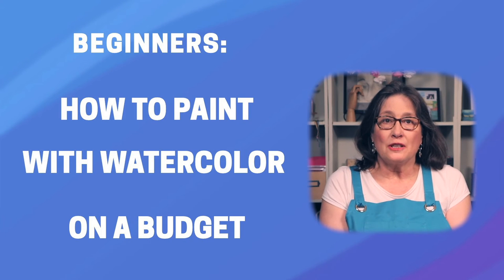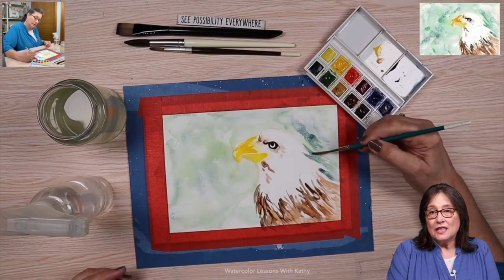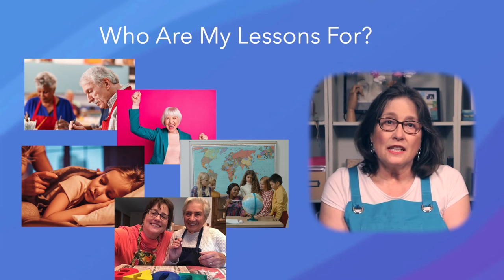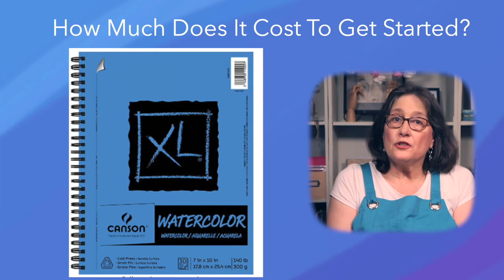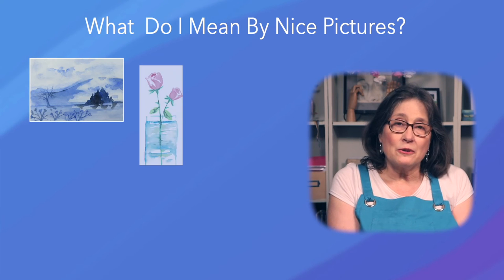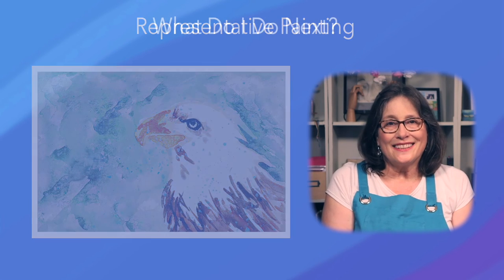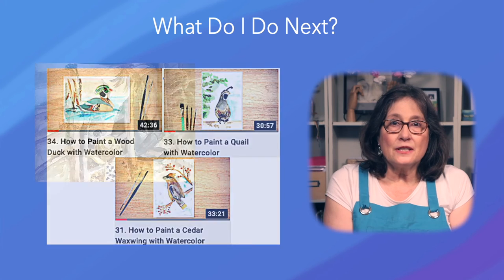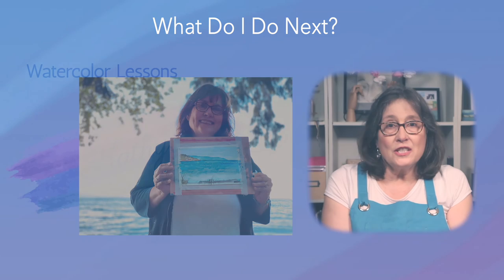Beginners: How To Paint With Watercolor On A Budget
To learn how to paint pictures on a budget watch "Beginners: How To Paint With Watercolor On A Budget"

My lessons are for beginners on a budget who simply want to paint nice pictures.

Hobbyists, retirees, teachers, parents, caregivers, and people with  disabilities.

Basically, anyone who wants to relax and express  themselves artistically without breaking  the   bank.

You can get started with  good quality paints, paper, and brushes for well under $100.  (See links below)

Brushes and paints will last for years, and you only have to buy more paper as you use it up.

A book of watercolor paper typically has 30 sheets.

If you paint a picture a day, an $11 book will last you about a month .

Paint once a week, and it will last for several months.

See  the description below for links to buy all starter materials.

Nice pictures are ones you paint of subjects you like  at reflect your feelings and personality.

They can be landscapes, flowers, trees, birds, pets, homes, or just about anything you like.

My style of painting is representative and not photo realistic.

Van Gogh could paint a  realistic painting if he wanted to, but he painted emotional impressions of his subjects instead.

Representative paintings depict familiar subjects while expressing  the artist’s feelings and personality.

 The lower  the number of  the lesson,  the simpler and easier it is to paint.

As you work your way up  the lesson numbers, you’ll see your skills improve.

In fact, people may ask you to paint  their favorite subjects for  them.

I’ve painted friends’ pets, children, and  their childhood homes.

If you want to take a lesson more  than once, go right ahead.

Take your time and enjoy  the process.

There’s no rush and no pressure.

Just paint.

0:47 Lesson Start

Artist: Kathy Nichols
Shreditor: John Nichols
Key Grip: Alexander Weiss